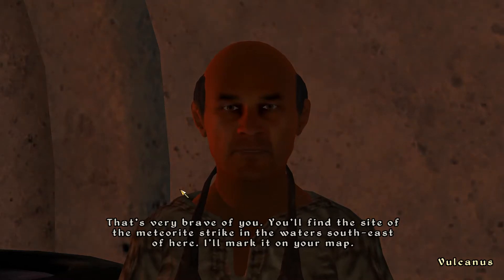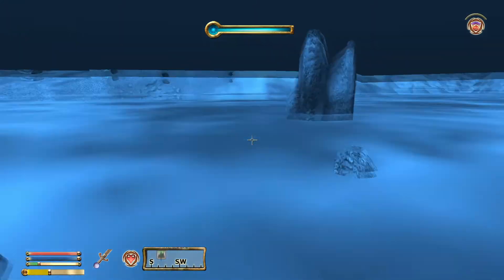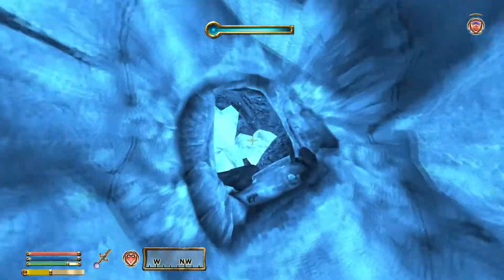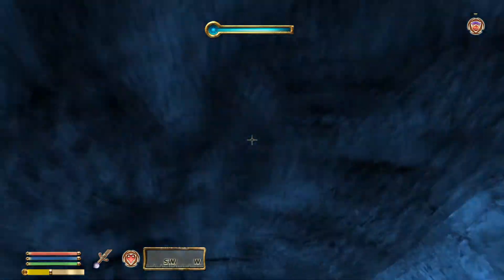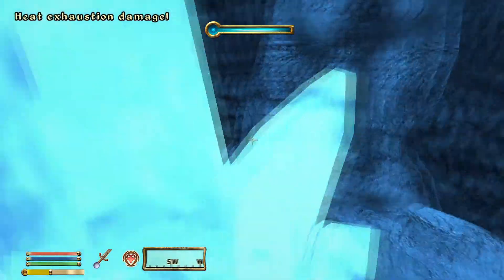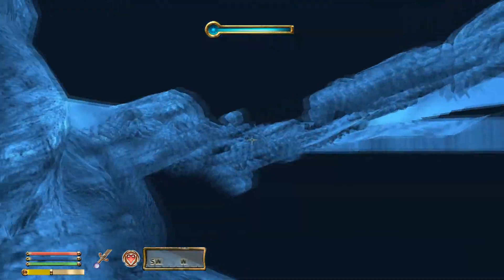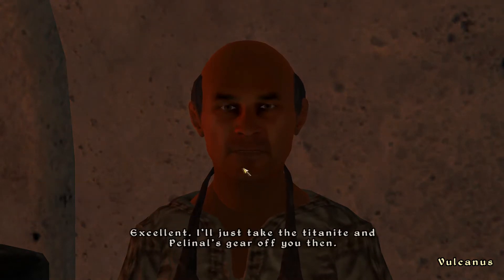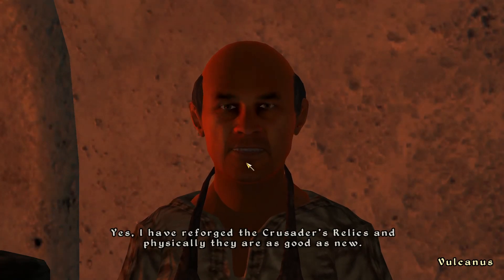Oblivion: Modded Playthrough [Part 111] Crystal Mining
time to collect some shards to give